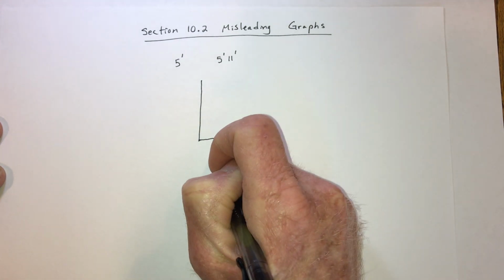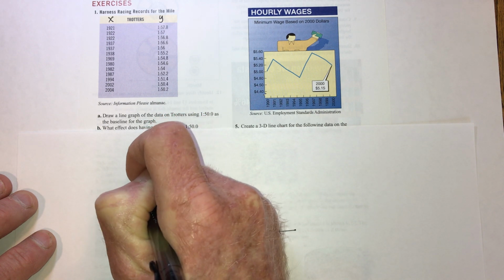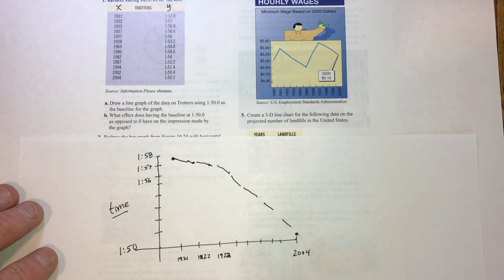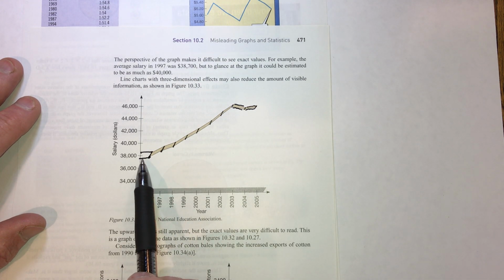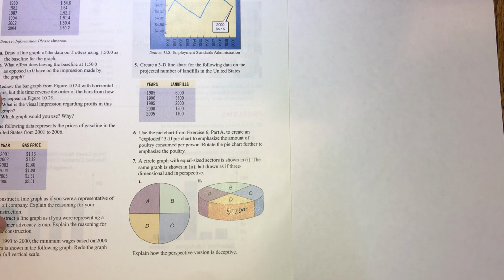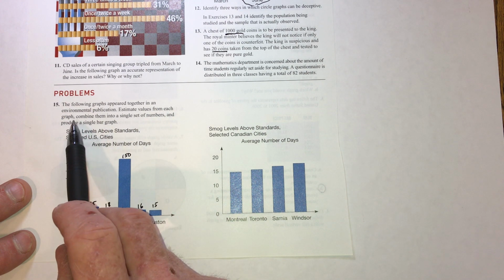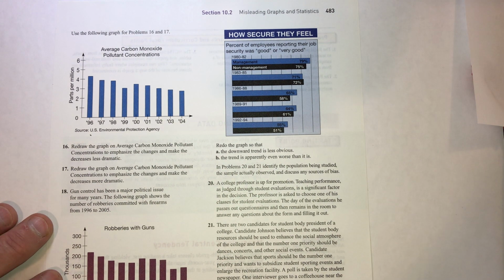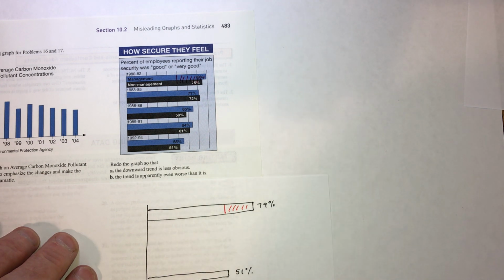Math 12 Section 10.2